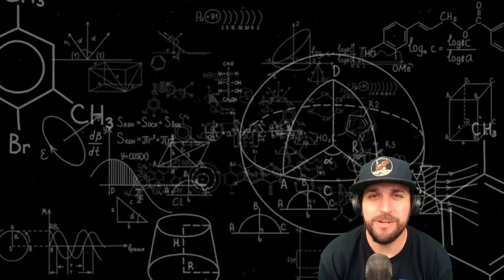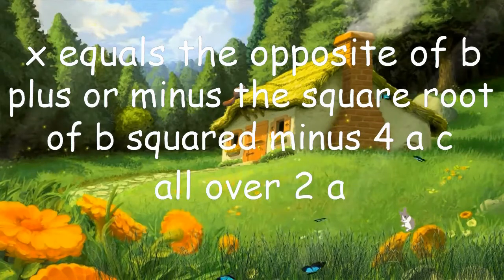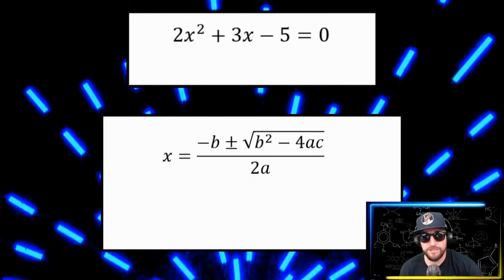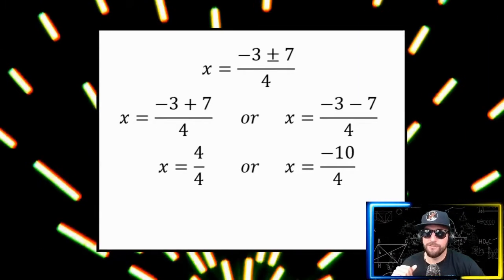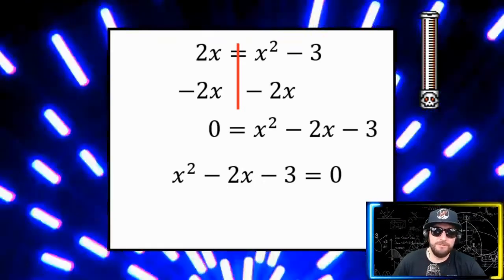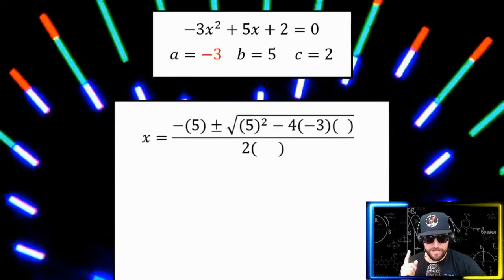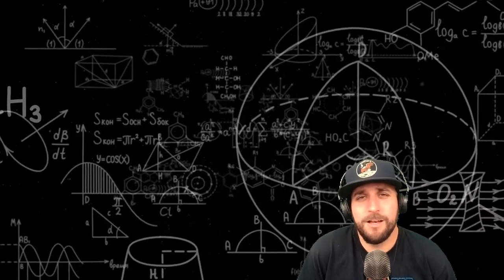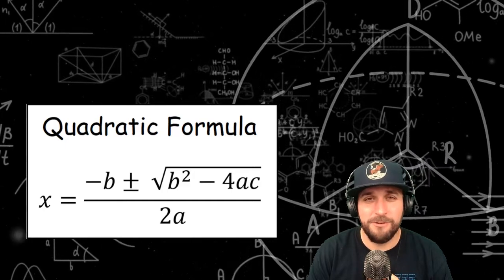Lost in Math: The Quadratic Formula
This video covers how to use the quadratic formula in order to solve quadratic equations